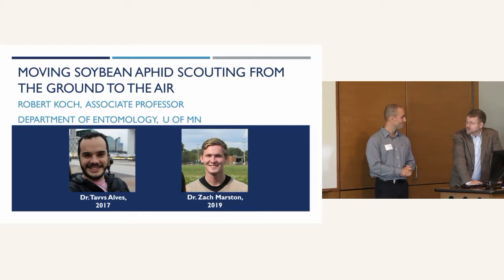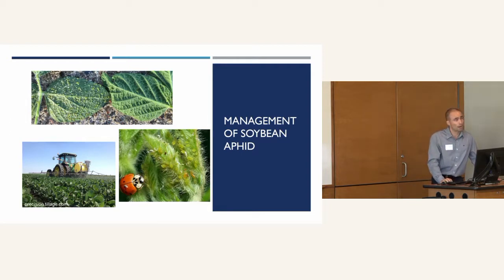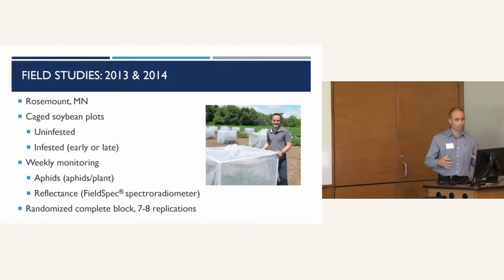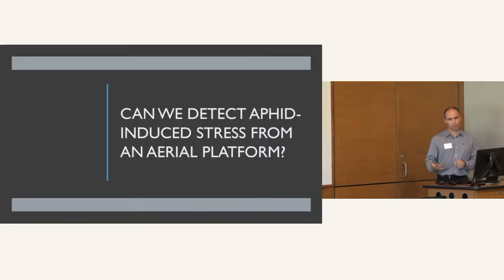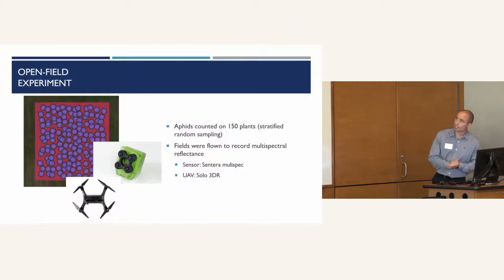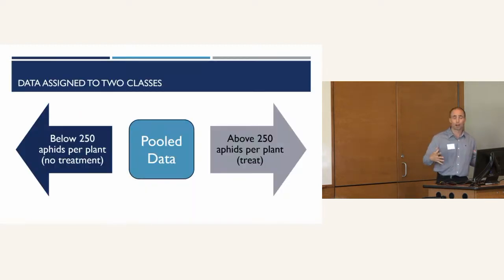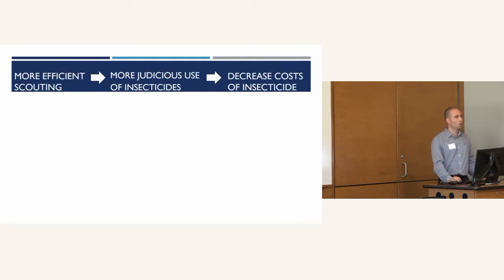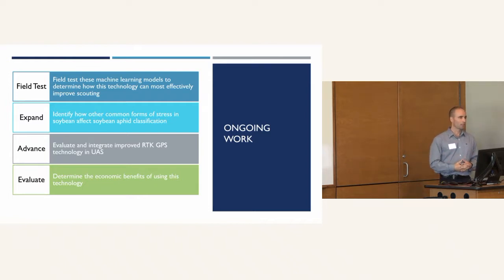Moving soybean aphid scouting from the ground to the air | Drones in Invasive Species Management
Speaker: Robert Koch, Department of Entomology, UMN Extension

The Minnesota Invasive Terrestrial Plants & Pests Center (MITPPC) presents a symposium series event featuring topic experts in unmanned aerial vehicle (UAV) technology – commonly called drones – in conversation with invasive species researchers and managers.

The event, supported by funds from the Institute on the Environment, features presentations and panel discussion from University of Minnesota faculty, aerospace industry experts and local land managers.

Read more about MITPPC at mitppc.umn.edu